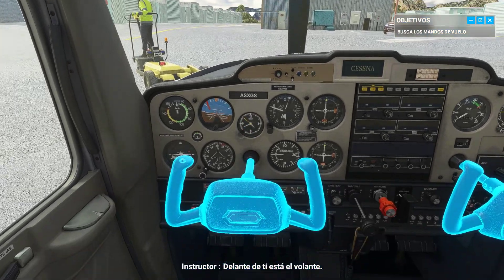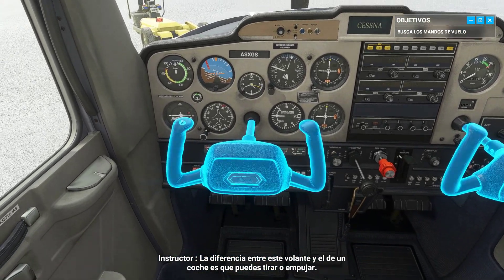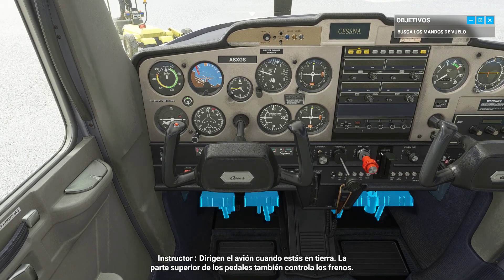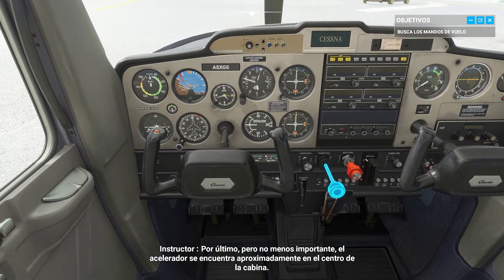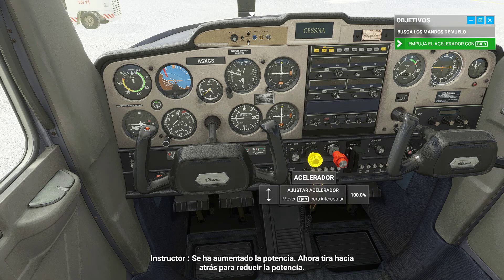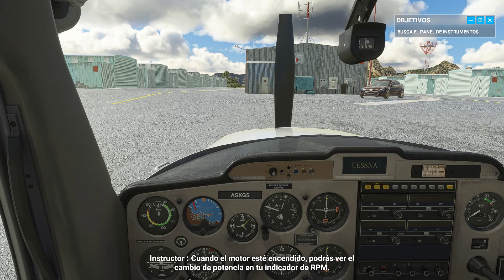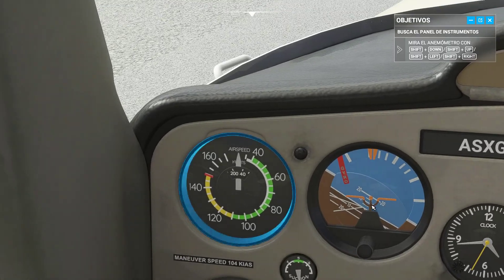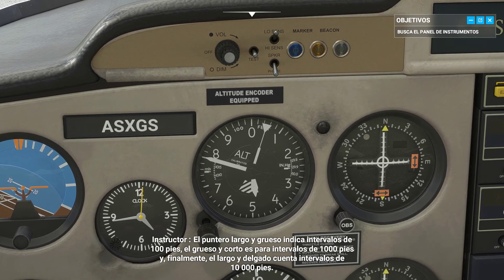MFS 2020 - Entrenamiento de vuelo - Manejo básico: 2. Nociones básicas de la aeronave.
Práctica de controles básicos.